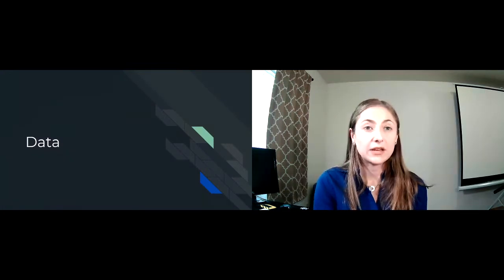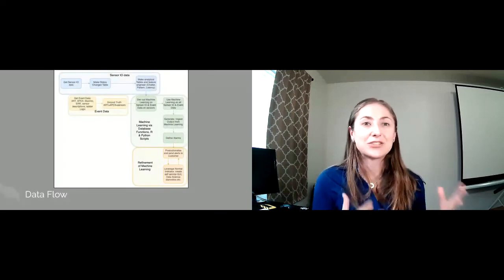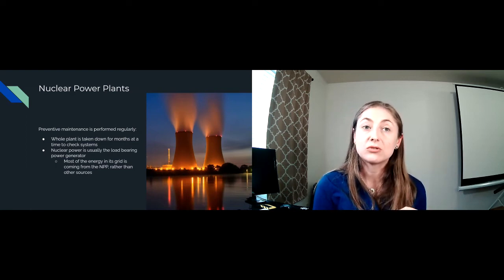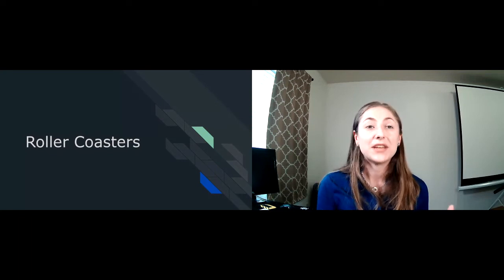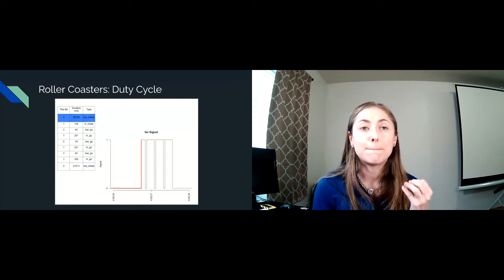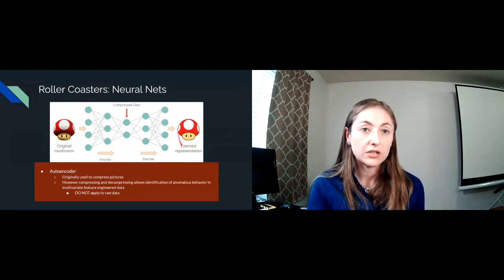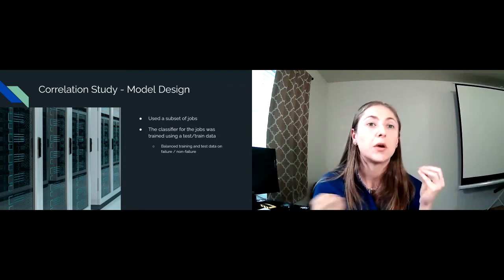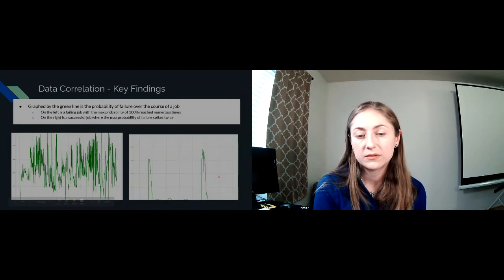develop.idaho 2021: Breakout Session: Intro to Predictive Maintenance